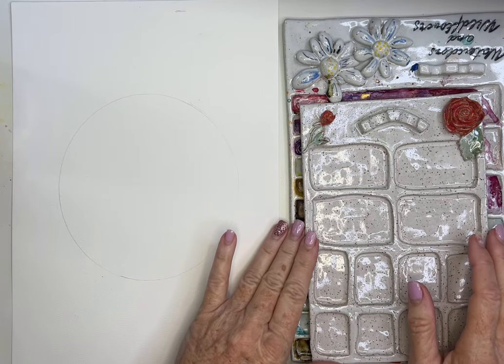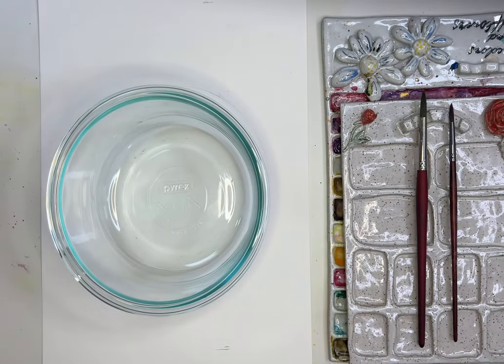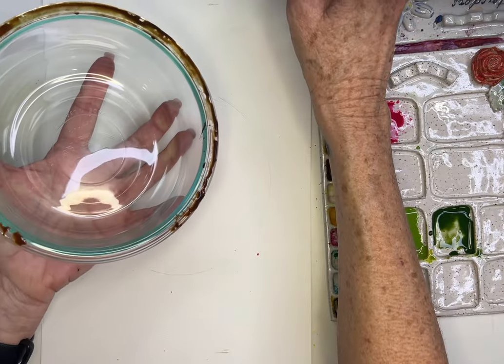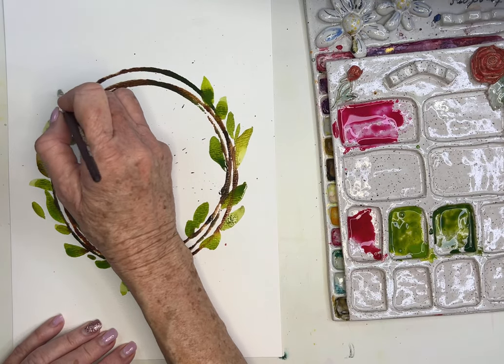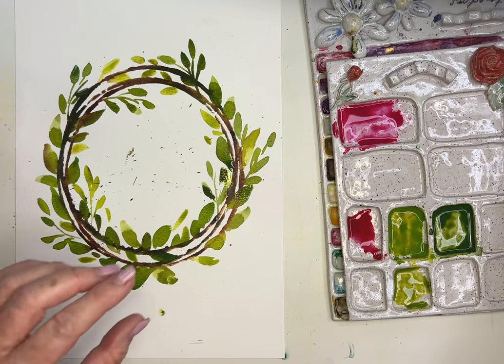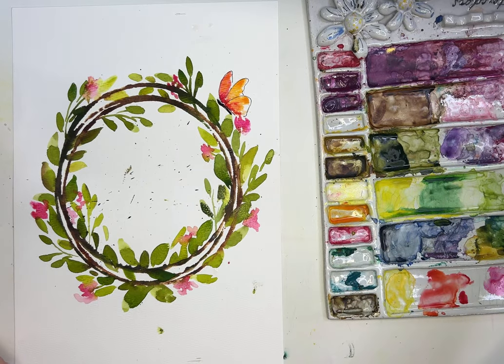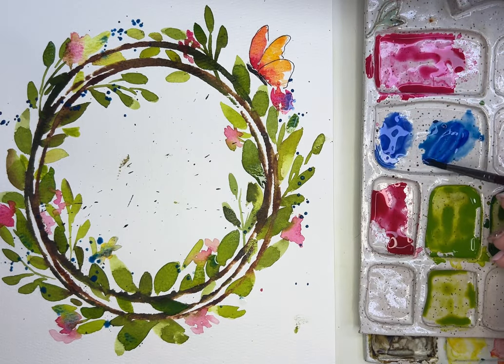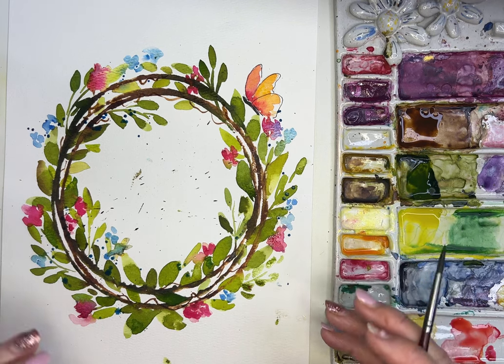Watercolor quick and easy Spring wreath, Beginner friendly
I seem To have a little obsession with wreaths all year long!

PAPER
Artisto Pads
Watercolor Pads 5.5x8.5

PAINT
Meiliang Palette

BRUSHES
Princeton round 8 Velvetouch
Princeton Velvetouch long round 6

CANT WAIT to share my brushes in beautiful Quin Magenta hopefully to be released in Early Summer (based on interest of course) Sneek peek here and ask to be notified when they are released...

☕️✨ Fuel creativity, spread joy! ✨☕️

Your support keeps the magic alive. Thanks for being a part of my journey! 💖
Monthly contributors will receive one free digital tutorial kit each month as a thank you ￼🥰

For free drawings, blog, and resources please visit my

Try one of my Zoom classes if you want a more intimate, hands-on learning experience.  This can provide you with a deeper level of learning and growth.

Have fun!
Deb
Xo